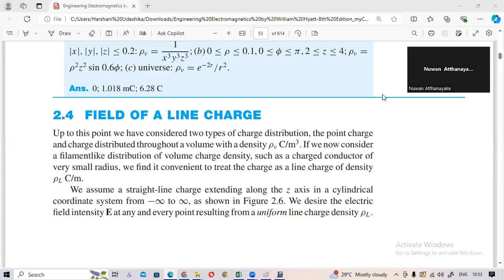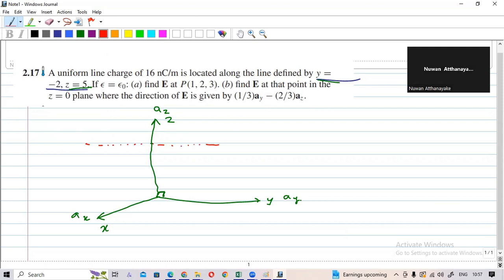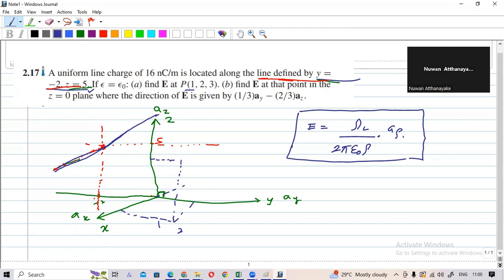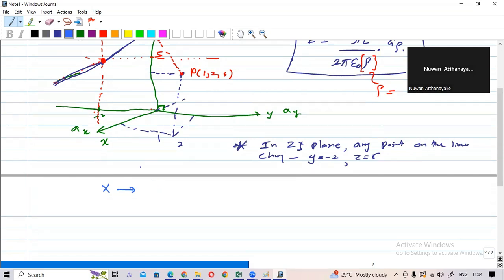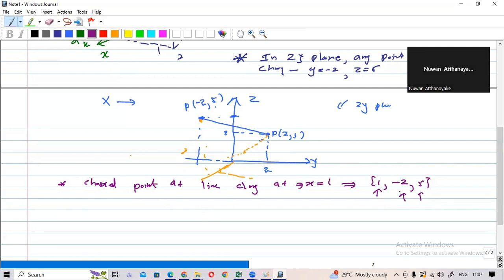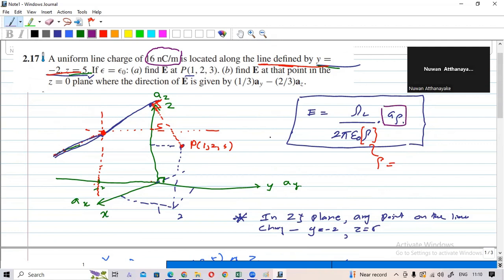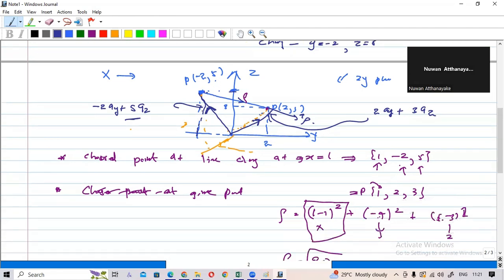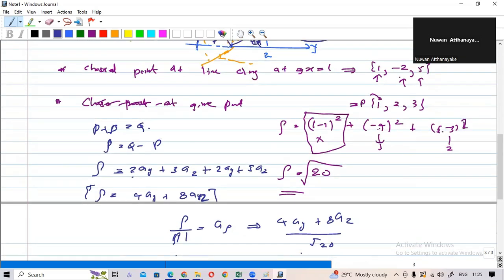Electromagnatism Tutorial 4_Coulombs Low